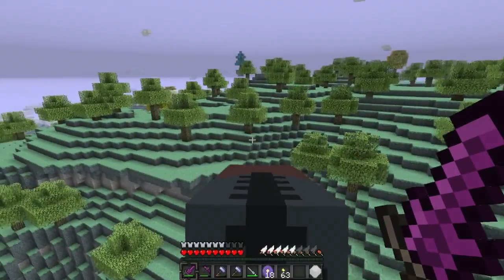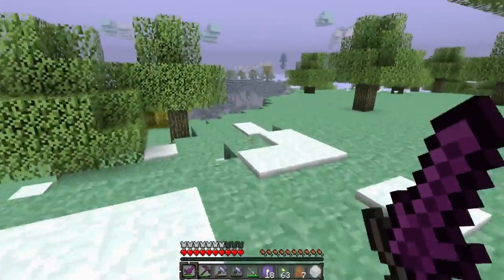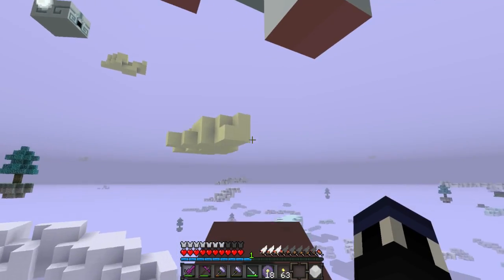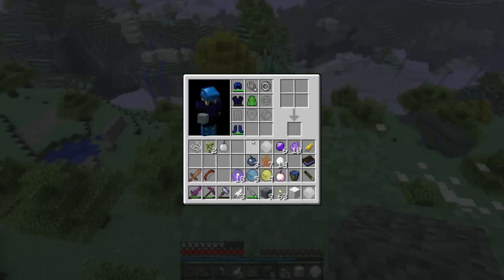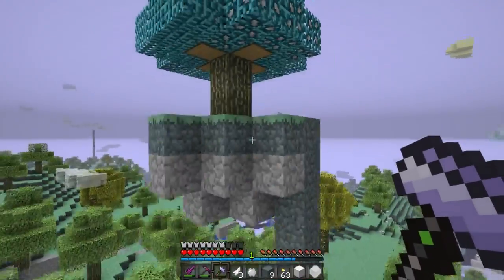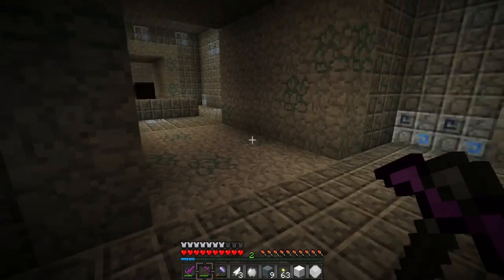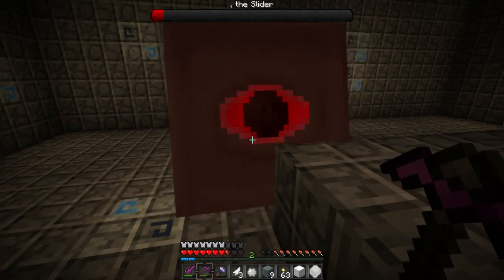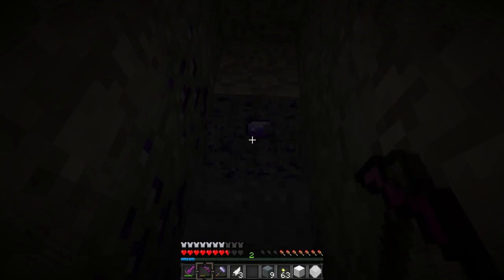Minecraft: Taking a Peak! (Aether Mod Adventure Ep. 14)